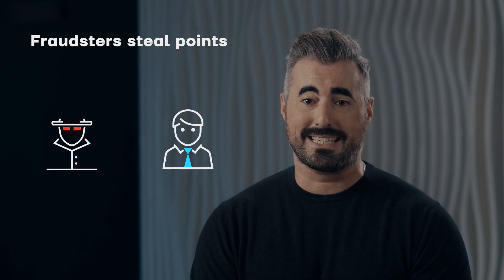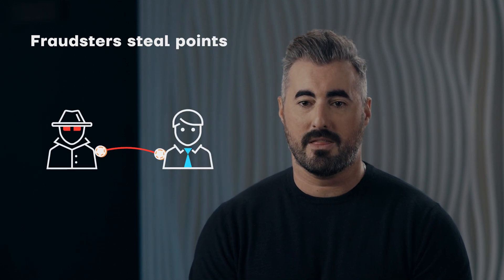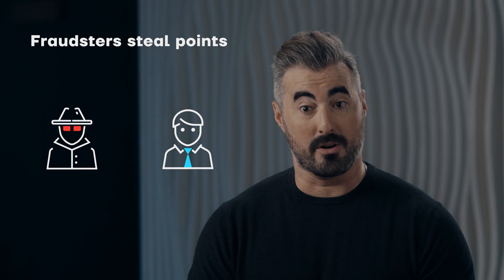Fighting Loyalty Program Fraud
So you wanted to do something nice for your customers by offering a loyalty program and all of the sudden, you have calls coming from these "loyal" customers that their points have disappeared...Loyalty fraud. It is very common for fraudsters to steal points from your customers that have been loyal to you, in order to profit.

Find out more about how threat actors achieve account takeovers and how Group-IB Secure Bank/Secure Portal fights against bot activity.